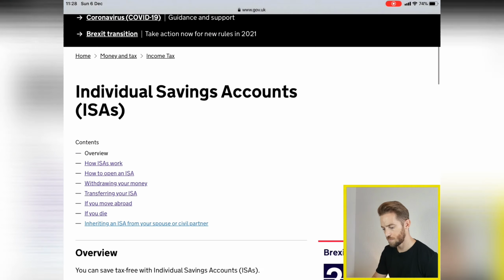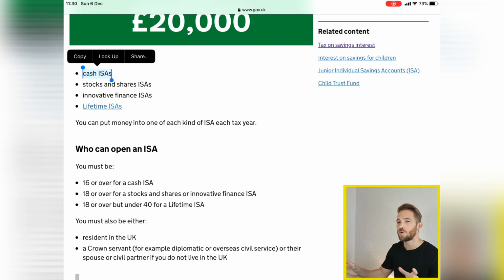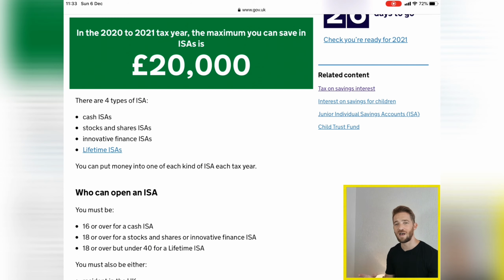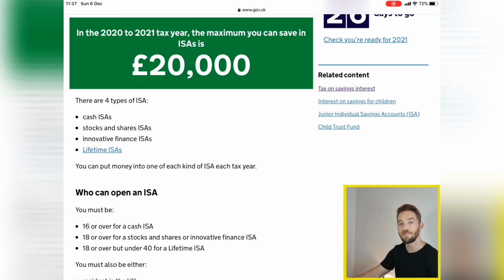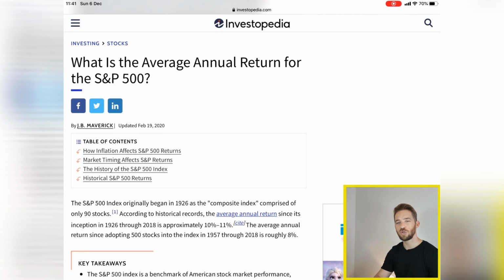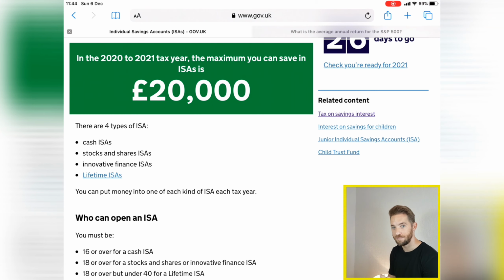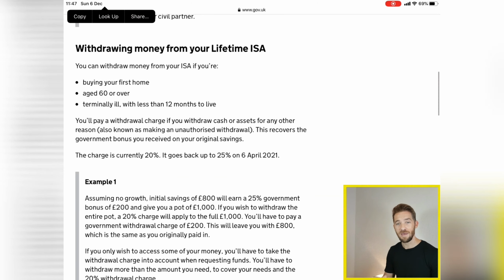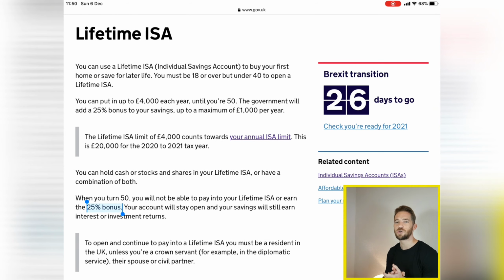The ISA that will make you a millionaire! Open a LIFETIME ISA NOW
Today I'm answering - what is an ISA? I'm looking at the lifetime ISA in some detail as a way to become a millionaire.

About trader_uk - I make content for:

Investors
Entrepreneurs
Youtubers
Business Enthusiasts
Money Motivated Individuals